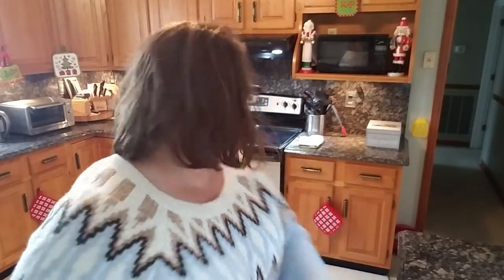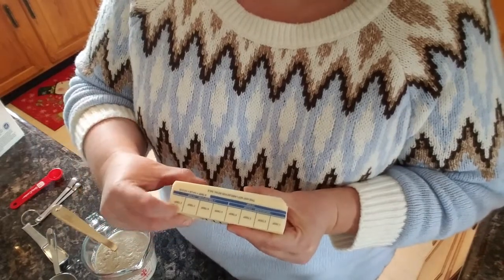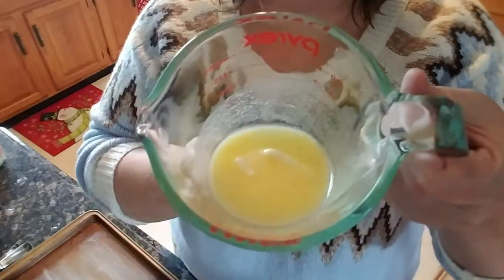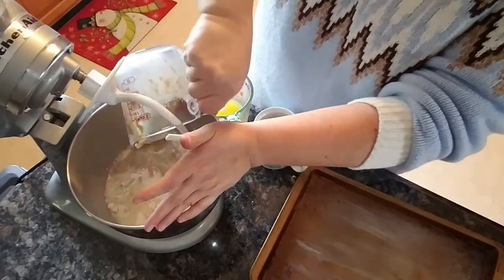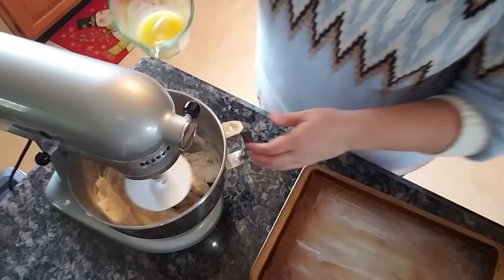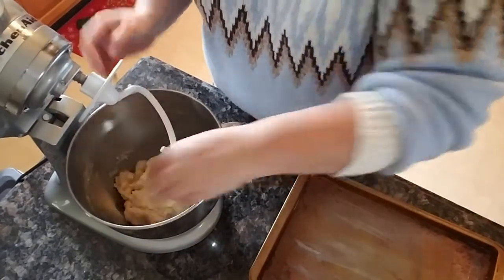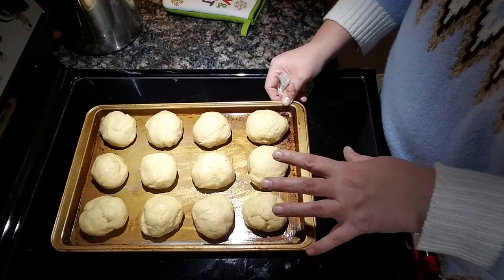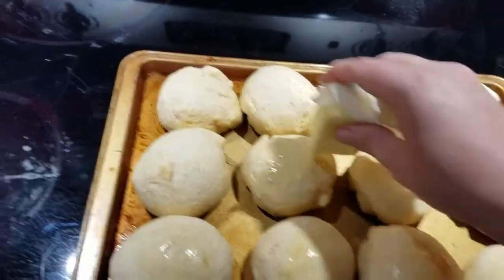Vlogmas 2017 - Day 17 | 30 Minute Rolls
Friends, I am sharing with you the 30 minute rolls recipe that my aunt has been making for over 40 years.  No new pinterest recipe here, this is old fashioned, the way it should be.

30 Minute Rolls-

1 c. whole milk
1/3 c. honey
2 tbsp. active dry yeast
1 egg
1 stick of butter (minus 2 tsp.), barely melted
3 1/2 to 4 1/2 c. bread or all purpose flour
1 tsp. salt

Preheat oven to 400 degrees.  Combine warmed milk, honey and yeast and allow to proof for 10 minutes.  Add eggs and melted butter to the mixture.  Blend in flour, starting with 3 1/2 cups.  Then keep adding flour 1/4 c. at a time until the dough is no longer sticking to the side of the bowl.  This will be a soft dough.

Use the 2 tsp. of butter you removed from the stick to grease a 1/4 sheet pan or an 9x13 glass pan. Divide dough in to 12 pieces and roll between your hands to shape.  Allow to rise for 10 minutes covered with an oiled piece of plastic wrap.  Bake for 10 minutes, butter top of rolls if desired and allow to cook an additional 2 to 4 minutes until lightly browned.